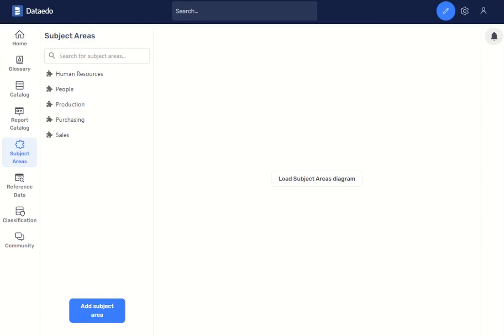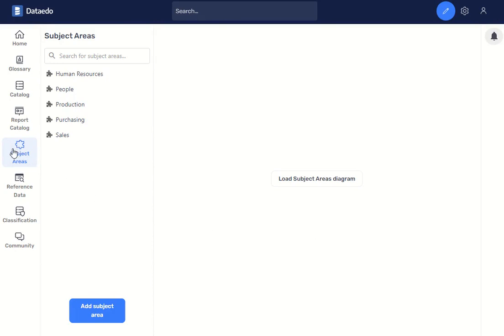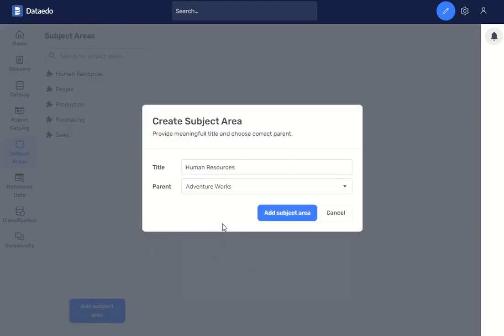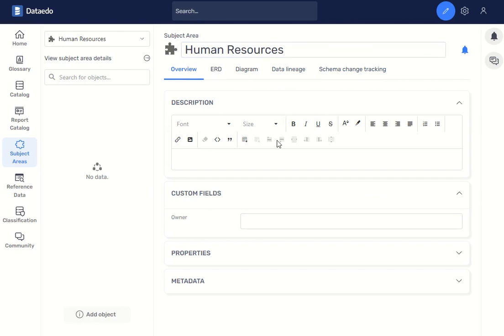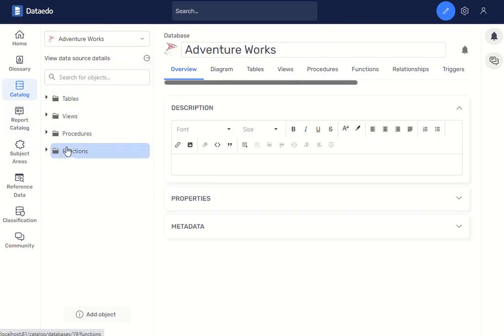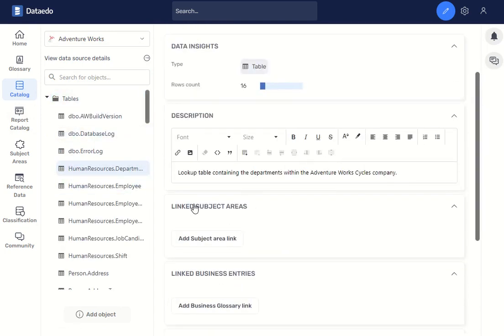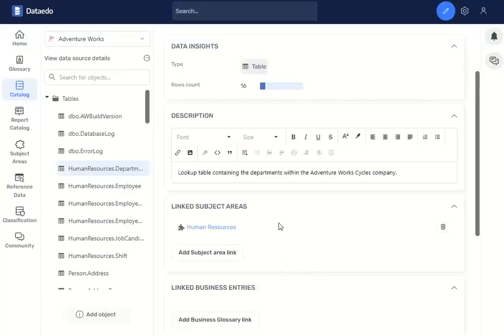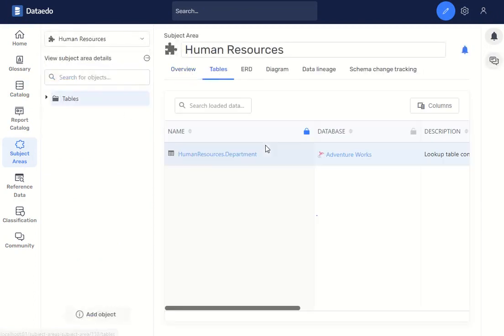Dataedo Tutorial: How To Add a Subject Area in Web Catalog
Did you know that from Dataedo 23.1 you can add subject areas directly in the web catalog? Watch this quick video to learn how.